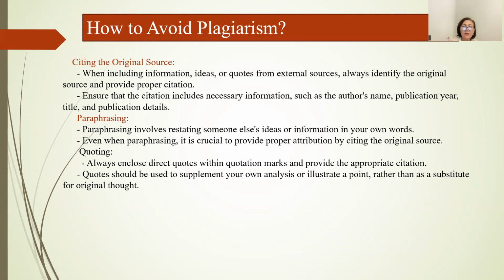Практикалық сабақ №7. Literature Review and Academic Writing. Магистратура